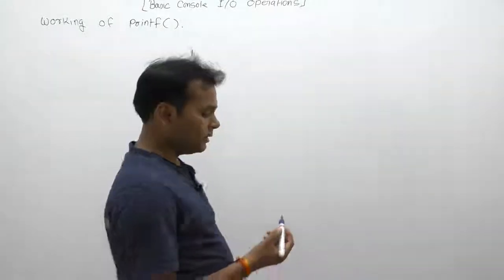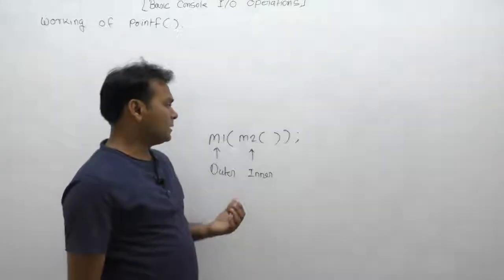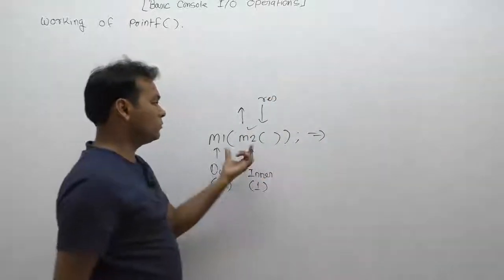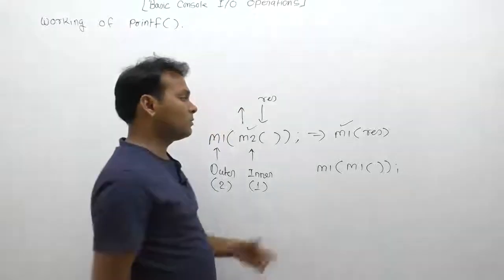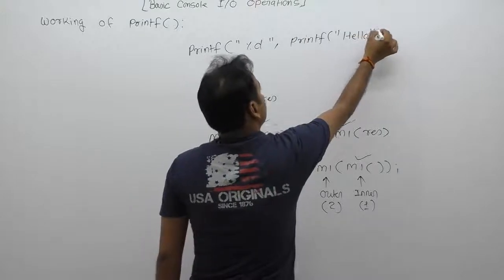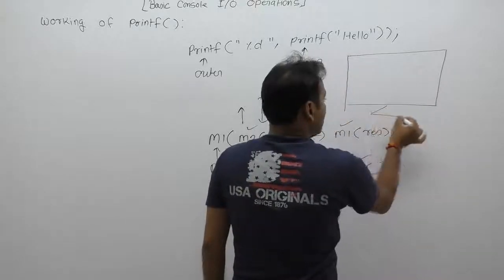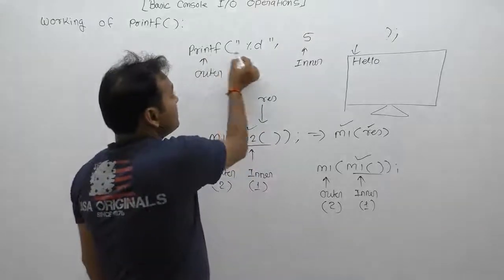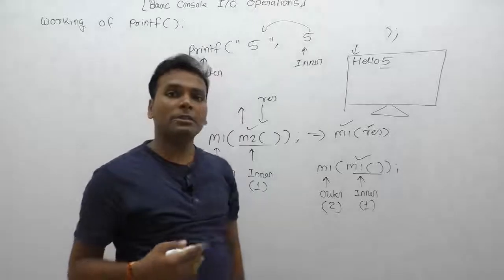Nested calling of printf function in C-Part237 | C Language by Java Professional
This Channel will provides full C Language Tutorials in Hindi from beginnars to Placement Level.

This course contains A Lot of Video Lectures about C Programming Language only and  Tricky Practice Examples with solution Topicwise. This practice Will provides very much help  to you for covering all topics practically.

To increase logical ability of the programmars this course will provides most of programs which is frequentlly asked During Placement.

In this tutorial placement level tricky examples and logical programs are discussed using diagrams Topicwise.

This course tutorial will increase learners technical skill and also will provides help in growing IT industry.